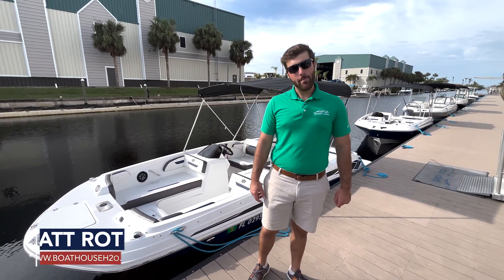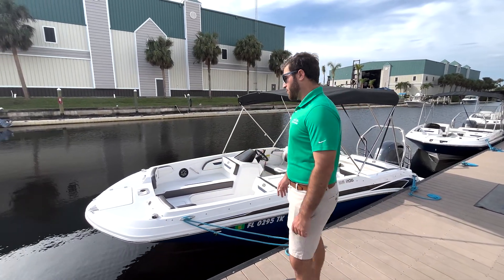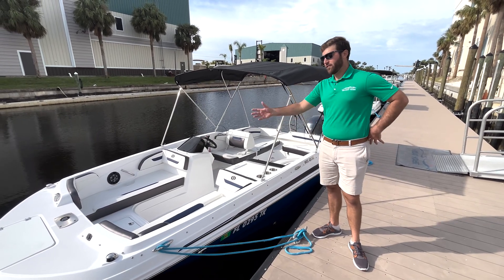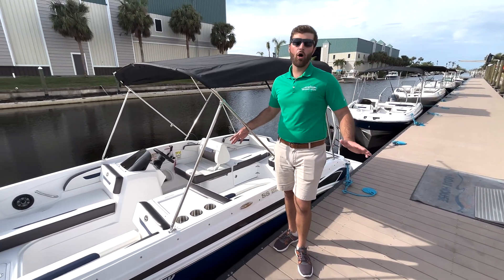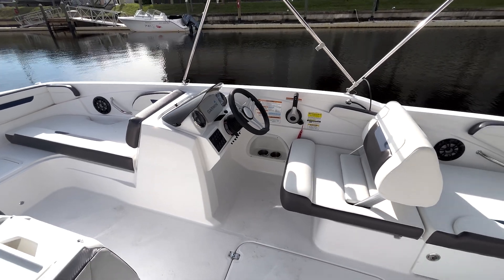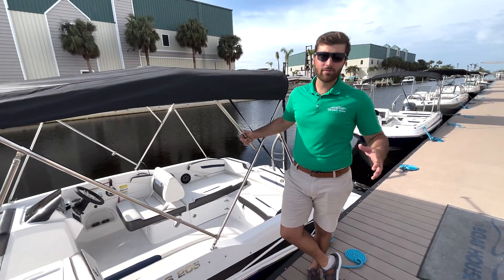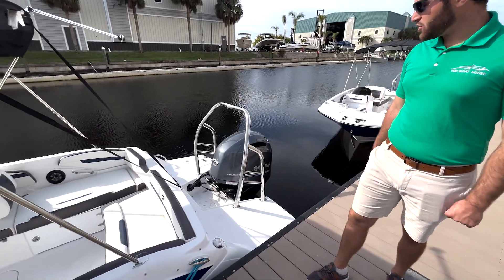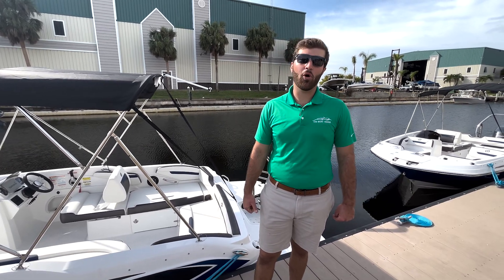205 Hurricane Deck Boat - Boat House Cape Coral Boat Club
Unlimited uses. Hassle free Boating. With over 400 miles of navigable waterways, more than any other city on earth ,Cape Coral offers an almost unlimited amount of boating opportunity. Whether you are cruising the intercostal, anchoring off Picnic Island or tying up at one of the local restaurants, this boating destination is as close to paradise as you can get! The Boat House Boat Club at Cape Coral is conveniently located for easy access to the intercostal, LoversKey, Sanibel, Captiva Island and the Gulf of Mexico.This location offers full day reservations as well as on-site parking and private restrooms.

Step aboard our 205 Hurricane deck boat with Matt Roth for a quick walkthrough. Matt highlights some of his favorite features along with some of the features our boat club members enjoy most about this boat.

For more information about our Boat Club please call and stop by our Cape Coral Location at 1516 SE 46th Street, Cape Coral, Florida, 33904.